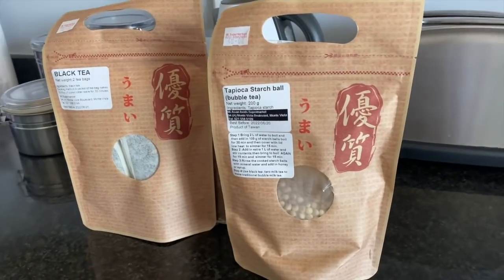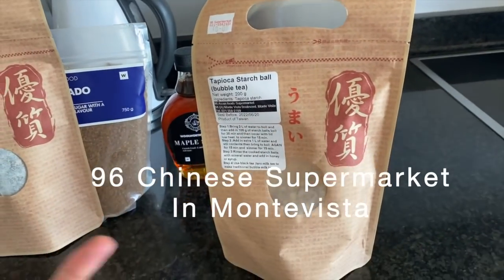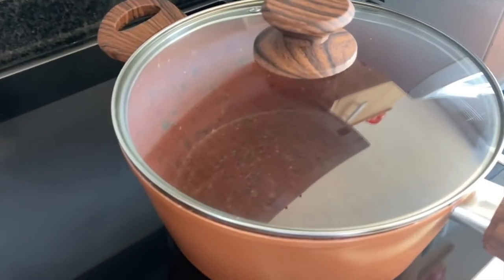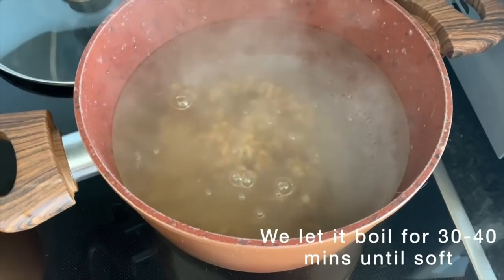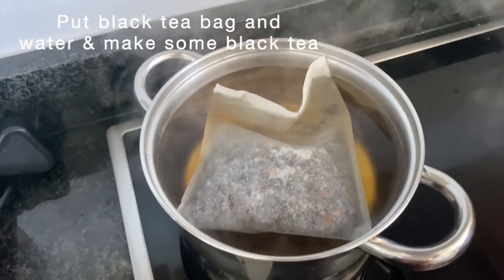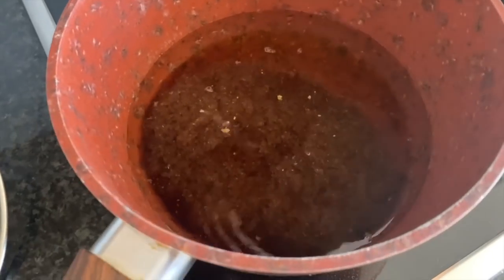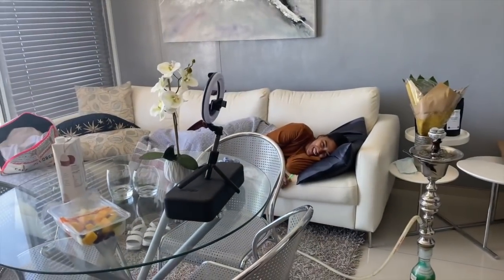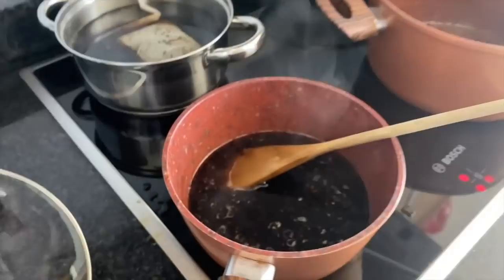MAKE BOBA/BUBBLE TEA WITH US ft Sheecas Closet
Hi babes,

This is a quick and easy recipe to make your own milk bubble tea at home :) p.s don't forget to add ice to your boba milk tea. Enjoy!

- Nuz